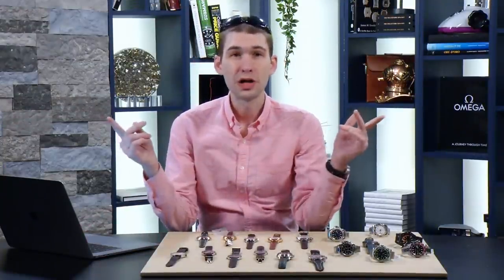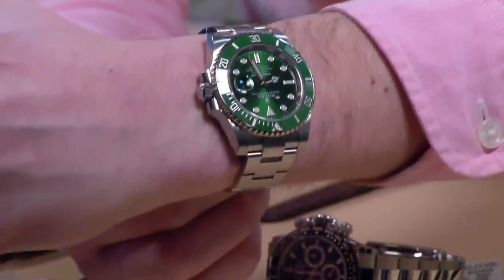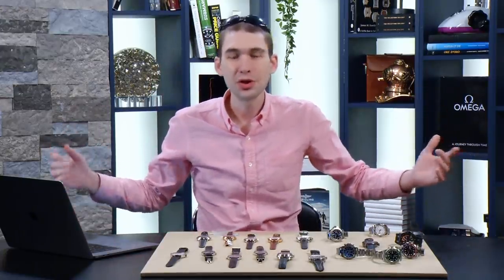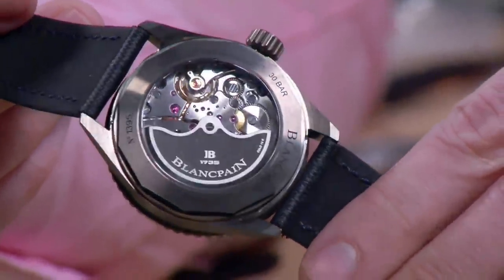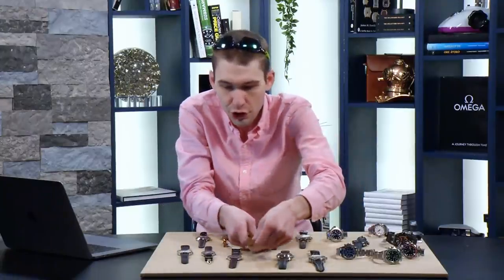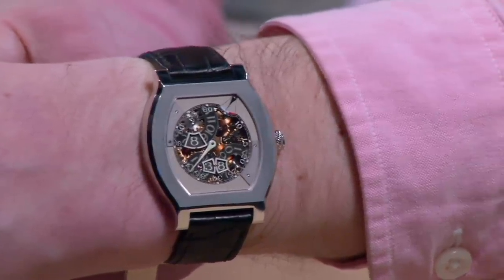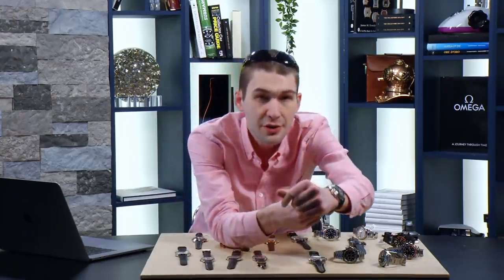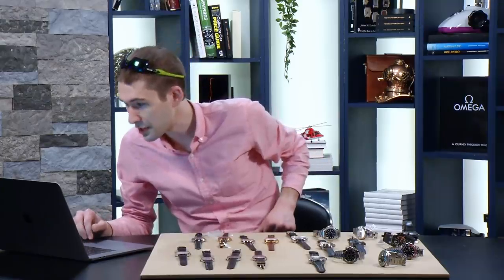Rolex Big 3: Daytona, Submariner, GMT; Blancpain Fifty Fathoms, FP Journe Vagabondage Trilogy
• Audemars Piguet Royal Oak Offshore Diver
• Blancpain Fifty Fathoms Bathyscaphe Ocean Commitment
• Chopard LUC Tech Qualite Fleurier
• FP Journe Vagabondage (1)
• FP Journe Vagabondage II
• FP Journe Vagabondage III
• IWC Pilot’s Watch Double Chronograph 3713-02
• Jaeger LeCoultre Master Geographic
• Laurent Ferrier Galet Square Boreal
• NOMOS Glashutte Tangomat GMT
• Roger Dubuis Hommage 37 Bi-Retrograde Perpetual Calendar
• Rolex Datejust Turn-o-Graph 116261
• Rolex Oyster Perpetual Cosmograph Daytona 116500LN
• Rolex Oyster Perpetual Submariner 116610LV
• Rolex Oyster Perpetual GMT Master II 126710BLRO
• Zenith El Primero Tourbillon

Tonight’s Watches Live is a celebration of both exotic and mainstream luxury watches from the leading watch brands of the world. Rolex, A Lange & Sohne, Zenith, Omega, and Audemars Piguet are represented on tonight’s table with host Tim Mosso ready to show and tell all.

The Rolex “big three” now is acknowledged to include the Rolex Daytona, the Rolex GMT-Master, and the Rolex Submariner. Tim has chosen his favorite stainless steel version of each Rolex champion in anticipation of the brand adding new versions or entirely new generations of these sports watches. Tim’s favorite rotating bezel Rolex, the discontinued Datejust Turn-o-Graph, makes the cut on sentimental value.

All three examples of the FP Journe Vagabondage are on the table in platinum, the noblest of precious metals. From the first examples in 2004 to the final run of 137 pieces in 2017, the Vagabondage has been FP Journe’s most distinctive watch. Unconventional in its use of a “tortue” (note the small “t”) shaped cushion case, the three Vagabondage models also find thematic unity in their unconventional displays for time.

The Vagabondage 1 uses a wandering hour frame that migrates around the center dial with current hour in tow before jumping to the next hour upon reaching twelve o’clock. The Vagabondage 2 employs a jumping hour and jumping minute display with the addition of a power reserve indicator. The Vagabondage III retains the jumping hour display but substitutes the minute jumper for a conventional minute hand and a sensational jumping digital seconds display. The final watch in the Vagabondage series also employs a constant force device (remontoir d’egalite) in order to maintain even force to the escapement.

Zenith, which is celebrating the 50th anniversary of its landmark El Primero chronograph caliber, is represented by a king among El Primeros: the caliber 4035 tourbillon chronograph in the 2011 Zenith El Primero Tourbillon.

Finally, luxury dive watches receive their due in the form of an Audemars Piguet Royal Oak Offshore Diver and a Blancpain Fifty Fathoms Bathyscaphe Ocean Commitment. Both ceramic oversize dive watches offer scratch resistance and water resistance in equal measure. Audemars Piguet leads with time-tested Royal Oak Offshore style, but the impressive five-day power reserve of the Blancpain caliber 1315 poses a challenge to AP’s aging caliber 3120 automatic.